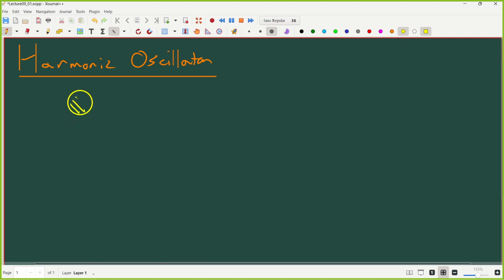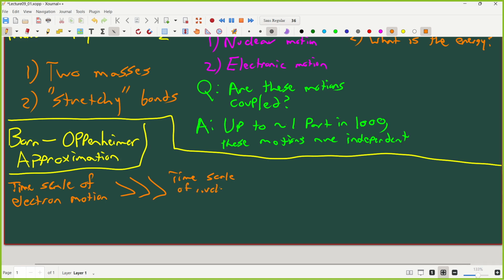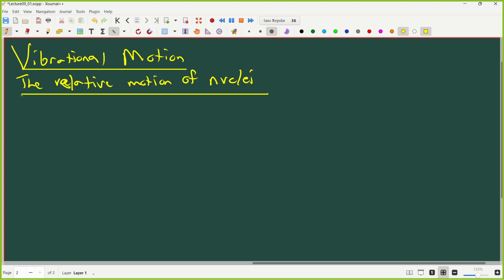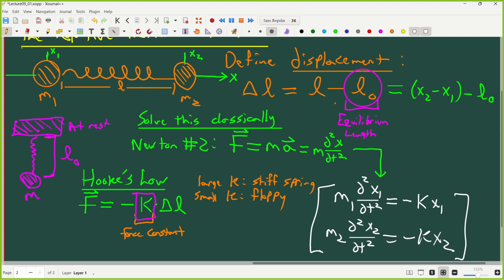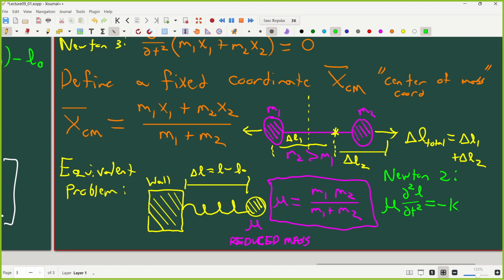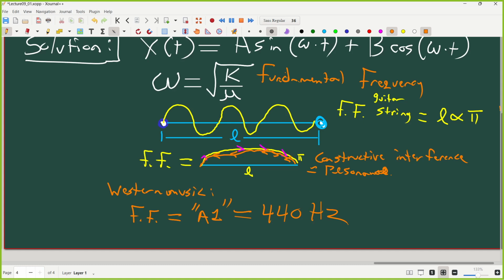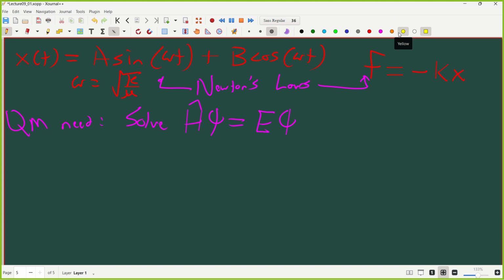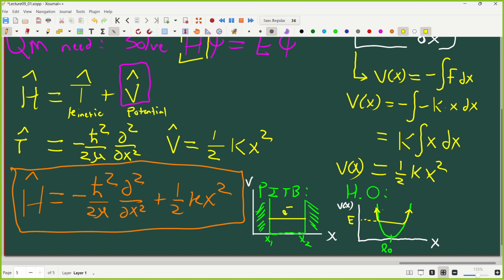CHEM 3332-02 (Spr 2024) - Lecture 9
CHEM 3332-02 (Spring 2024) - Lecture 9: Introduction to the Harmonic Oscillator